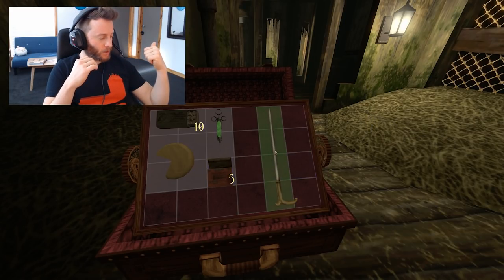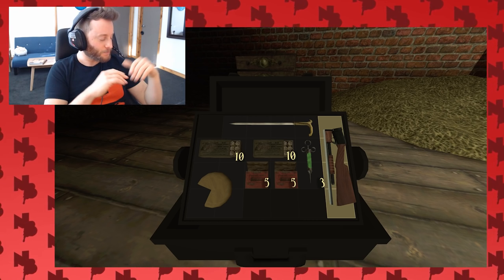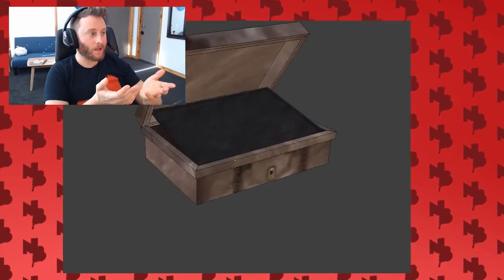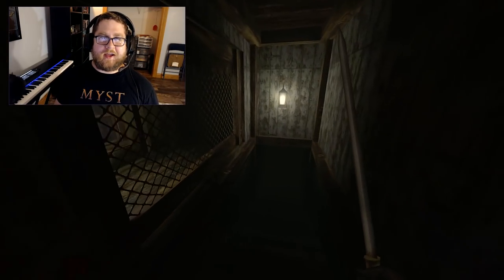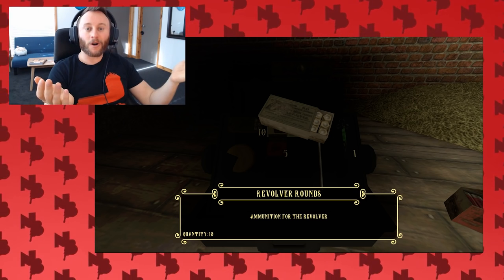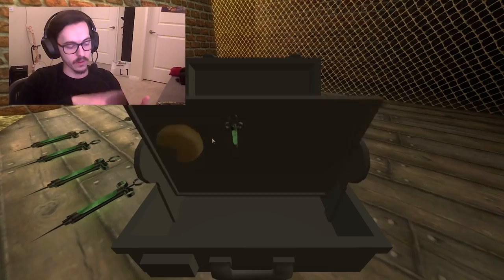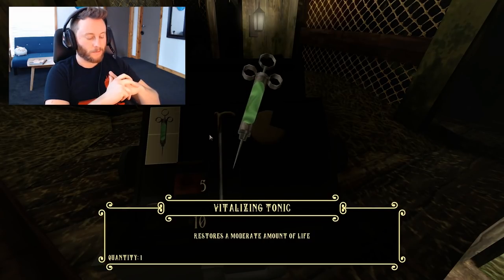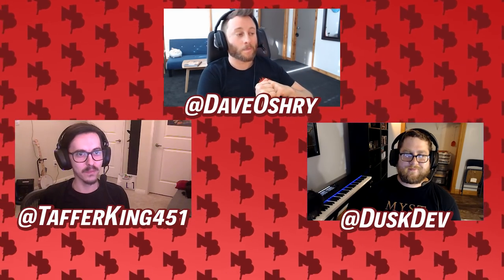Gloomwood "Inside the Doctor's Bag" Podcast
Go inside the design and implementation of the Gloomwood inventory with Dave, David and Dillon